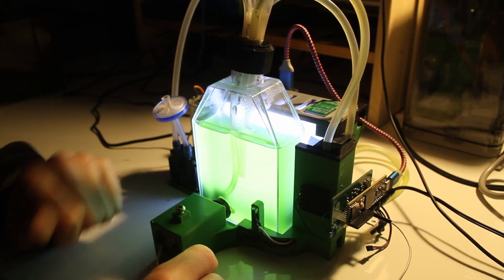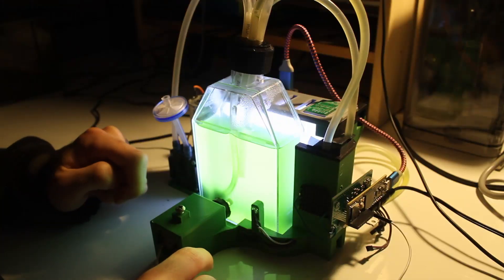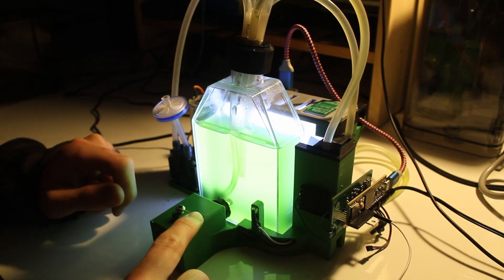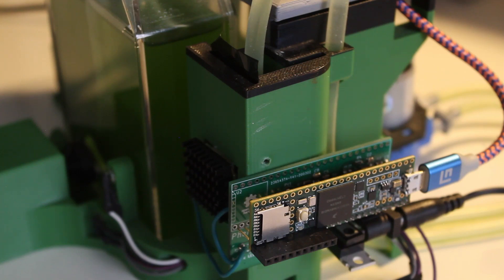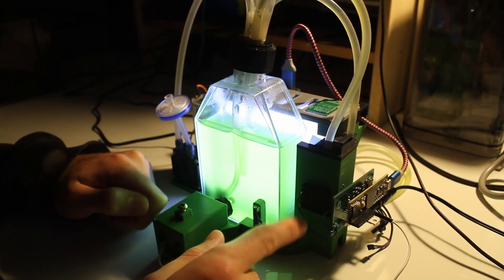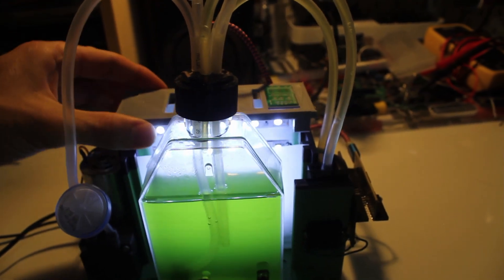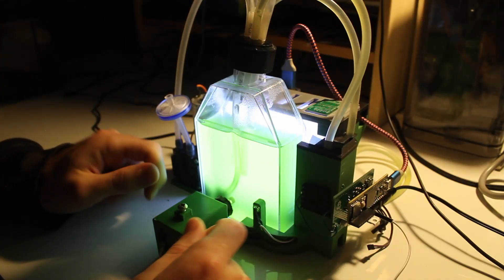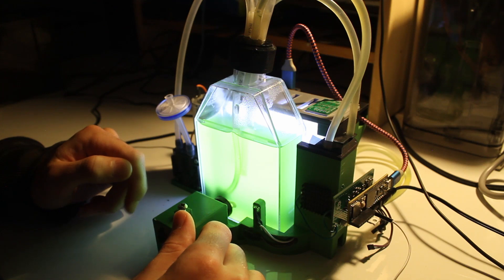Raspberry Pi based Photobioreactor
This is an open-source photobioreactor for cultivating microalgae for scientific research or hobbyist uses.